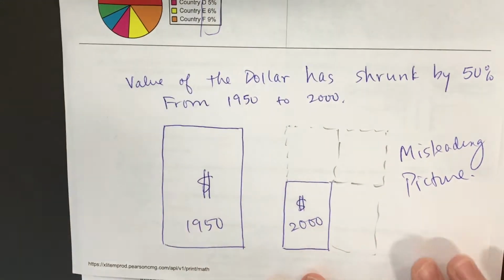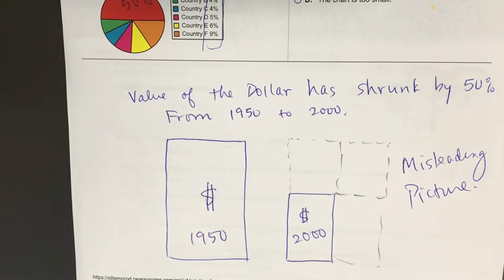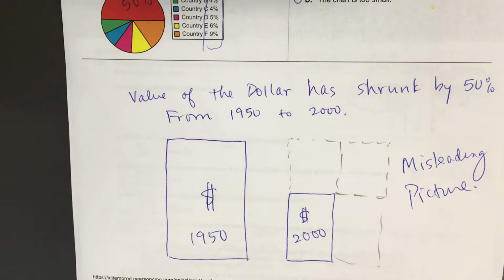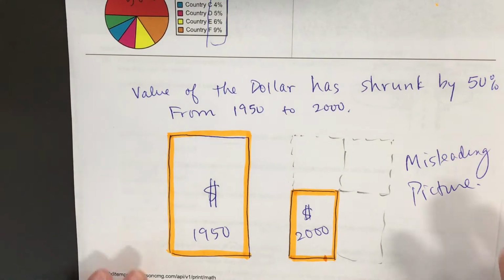Section 12.1 Video 22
Graphs that Present Data in a Misleading Way